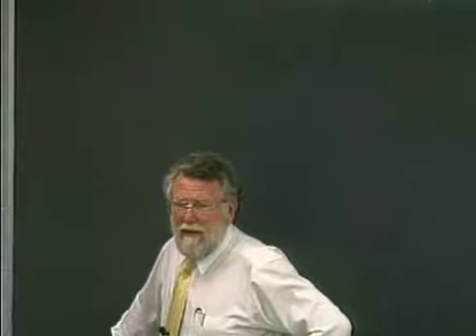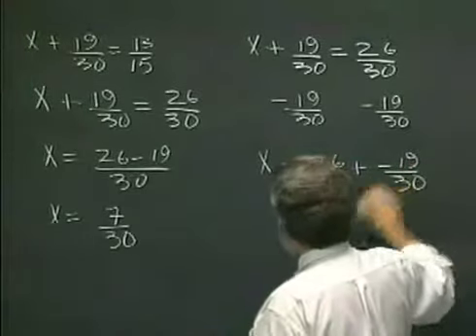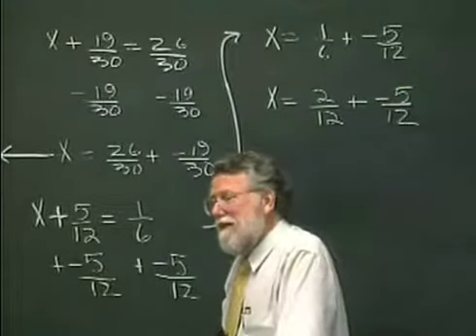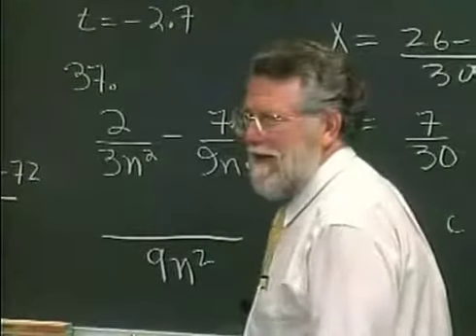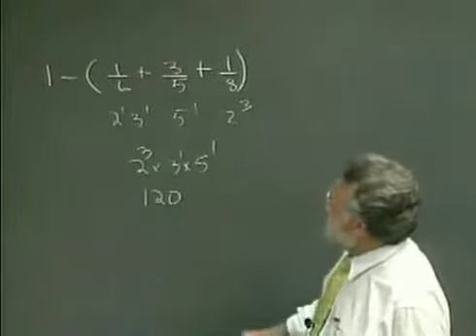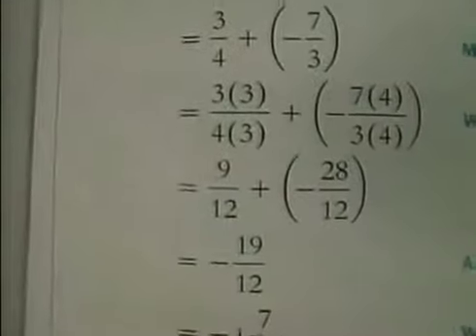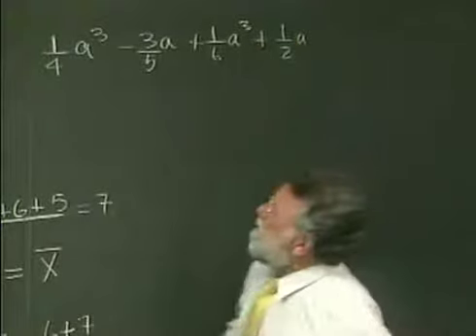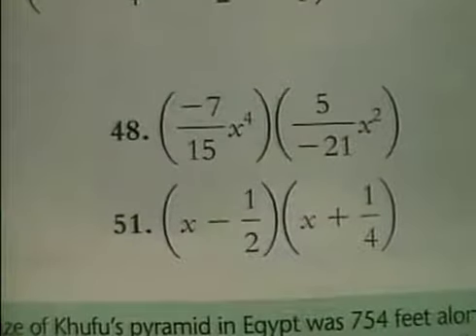Lecture 35: Math 020 Pre Algebra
adding subtracting fractions, mixed numbers, rational expressions, order of operations, evaluating simplifying expressions